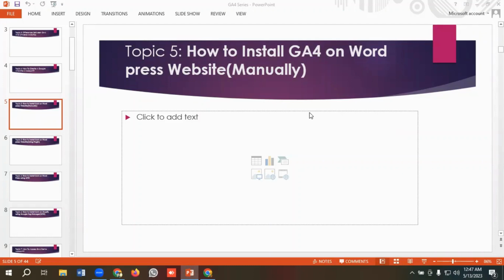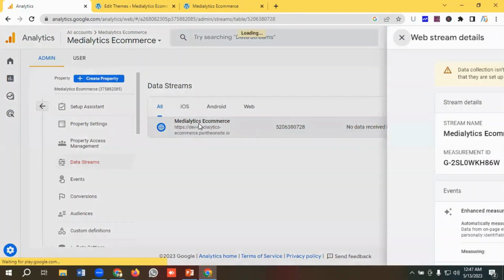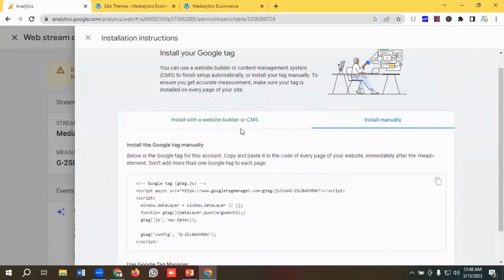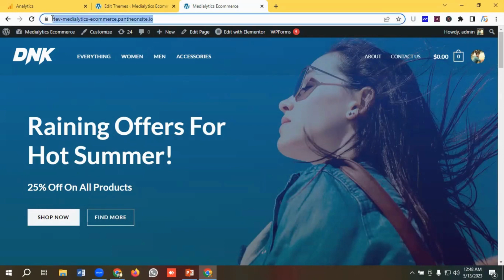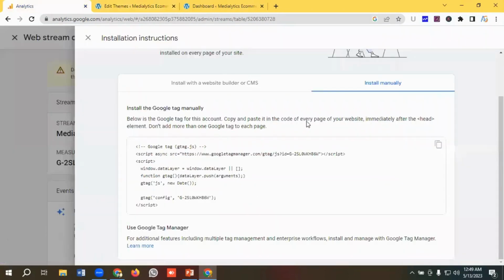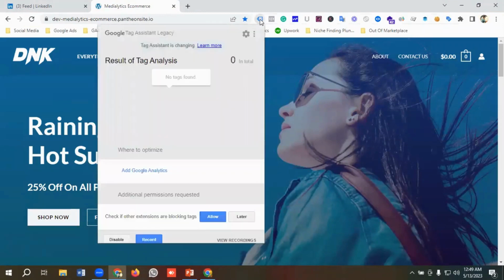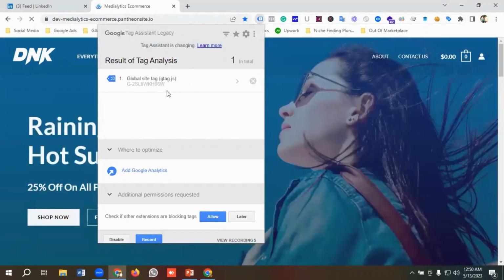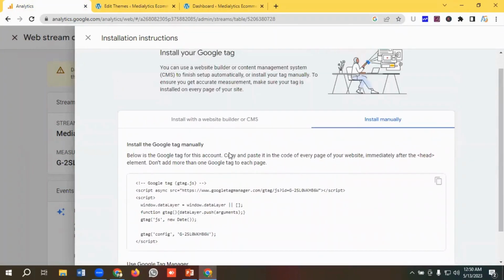How to Install GA4 on Word press Website(Manually) googleanalytics2023 | Part-4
How to Install GA4 on Word press Website(Manually)

Google Analytics 4 is the latest version of the popular web analytics tool that helps you measure and optimize your website performance.

👉 How to Support:

2. Choose the number of virtual coffees you'd like to buy.
3. Leave a personalized message to brighten my day!
4. Get ready for some awesome perks coming your way as a token of my appreciation.